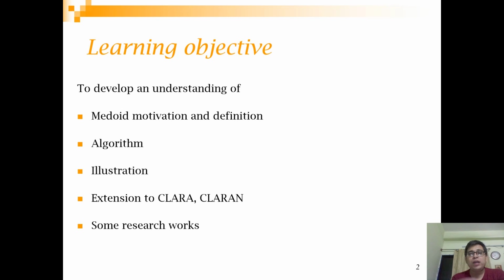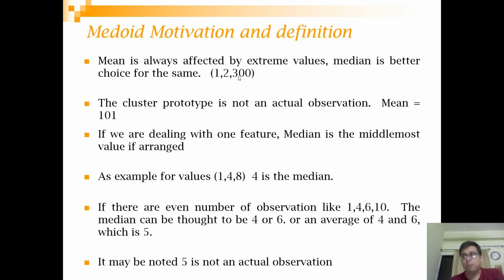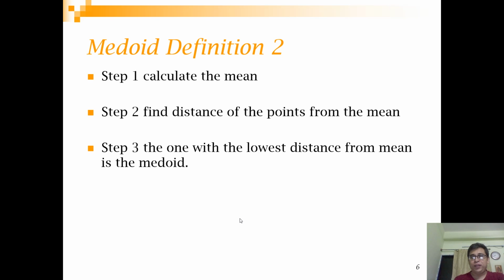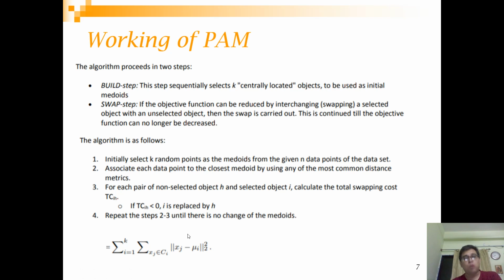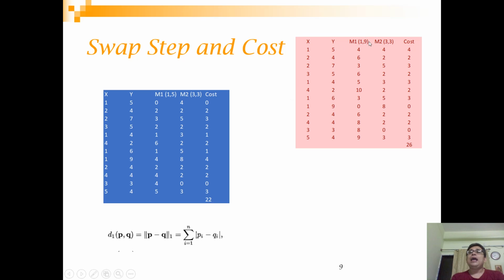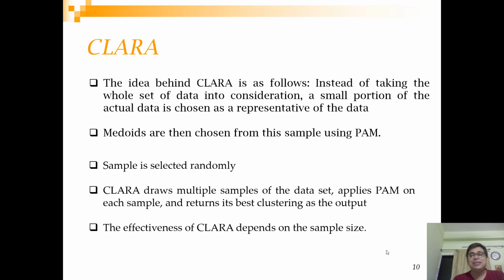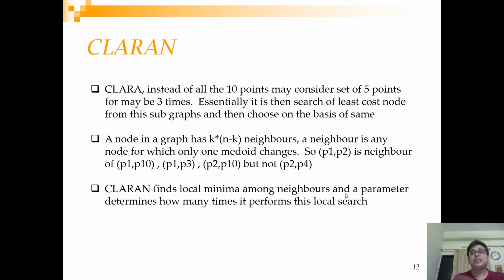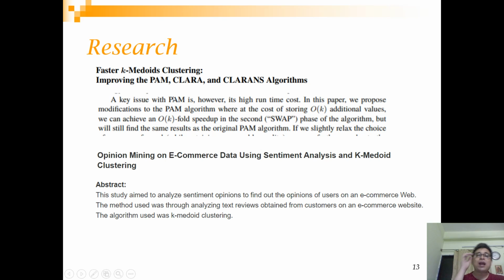K Medoid, CLARA, CLARAN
1)  The motivation and definition medoid
2) Algorithm PAM and Illustration
3)  Improvement in CLARA and CLARAN
4)  Some of the research works